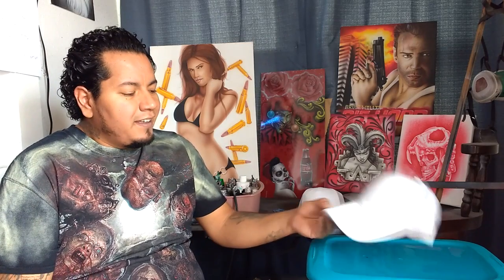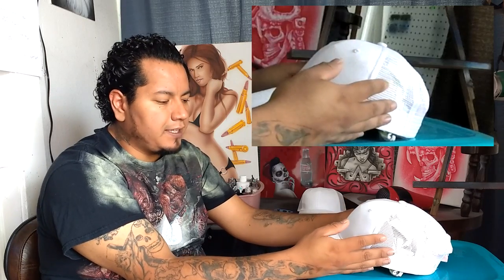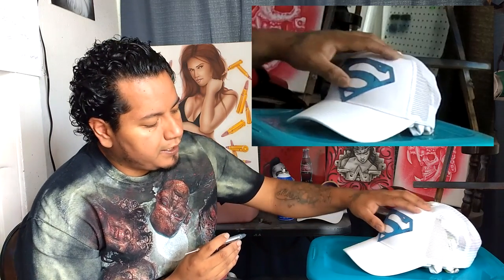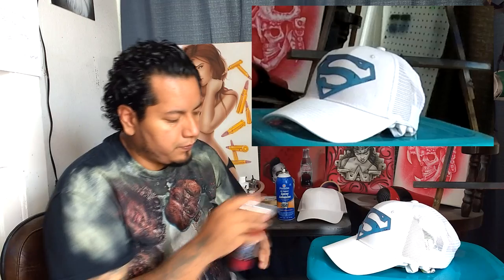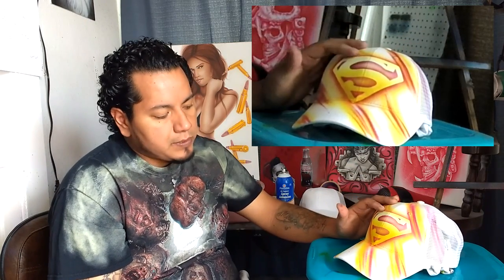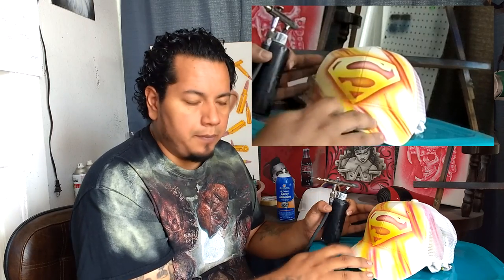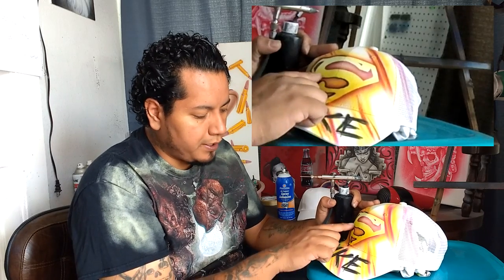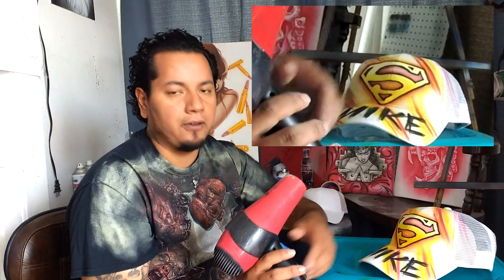How to Airbrush a Hat